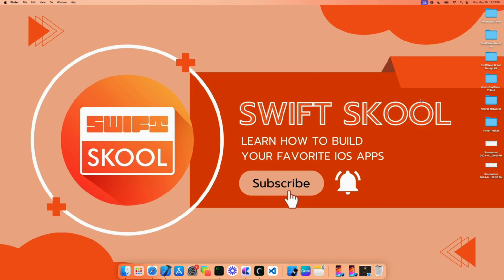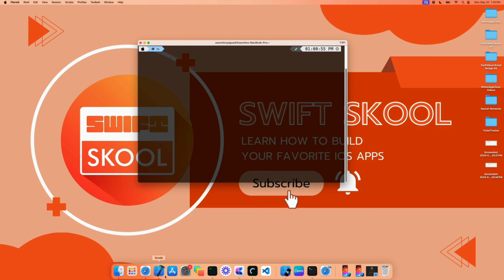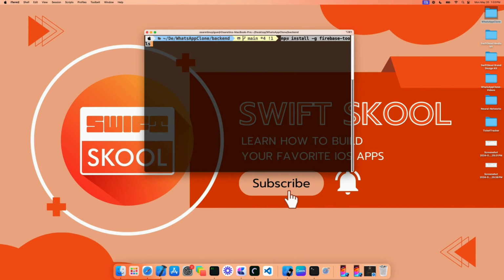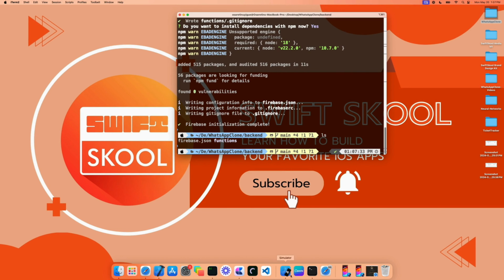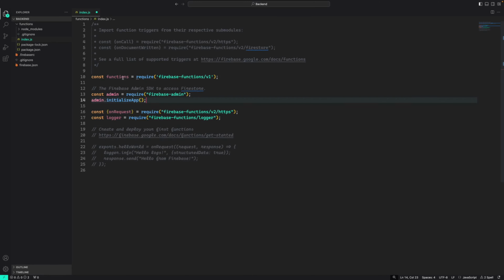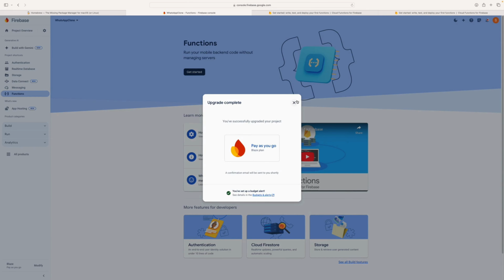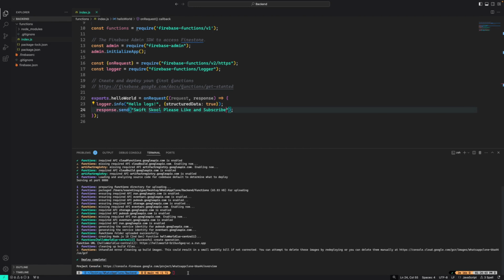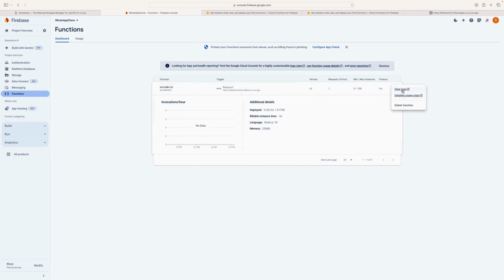🔴 NEW SwiftUI WhatsApp Clone Episode 72: Setting up Firebase CLI Tools and Admin SDK